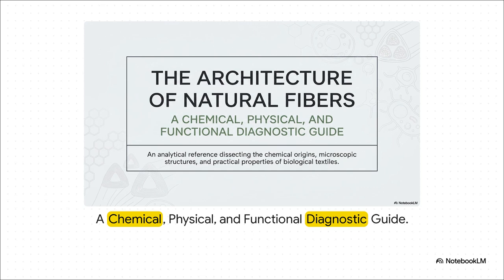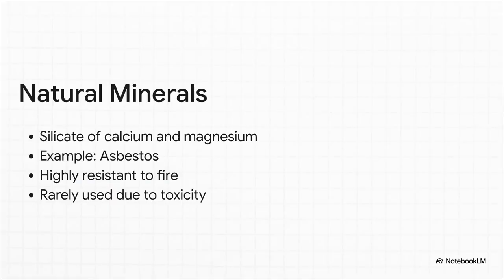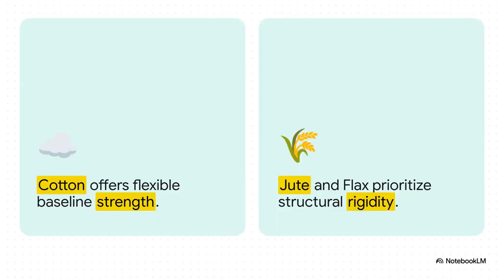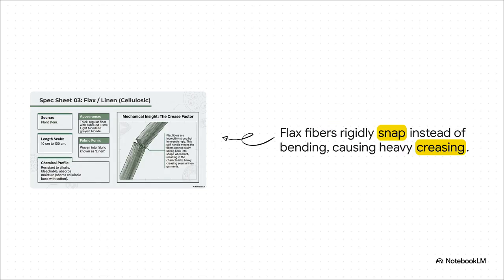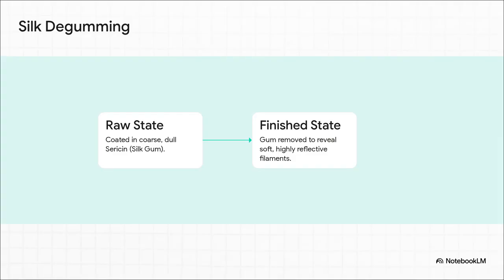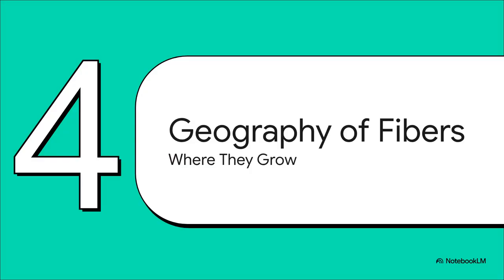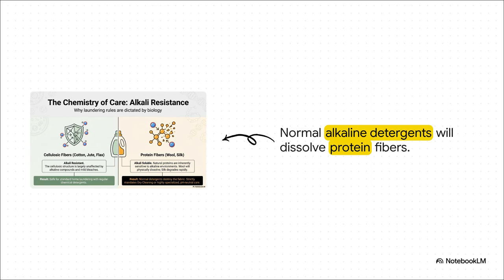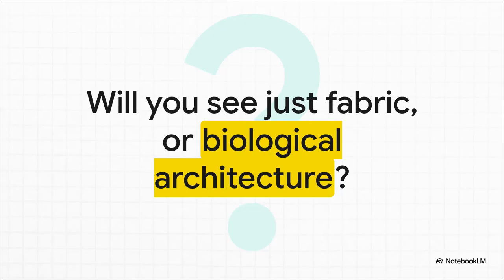Class 11 Fashion Studies Unit 2.1 NATURAL FIBER ARCHITECTURE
Class 11
Fashion Studies
Unit 2
Chapter 2.2
Natural fibers - cotton, flax, jute, silk, wool